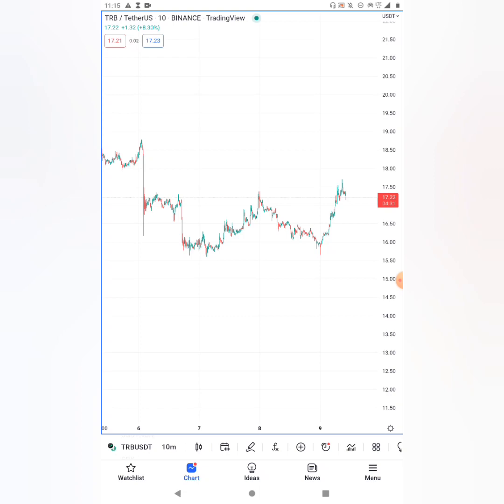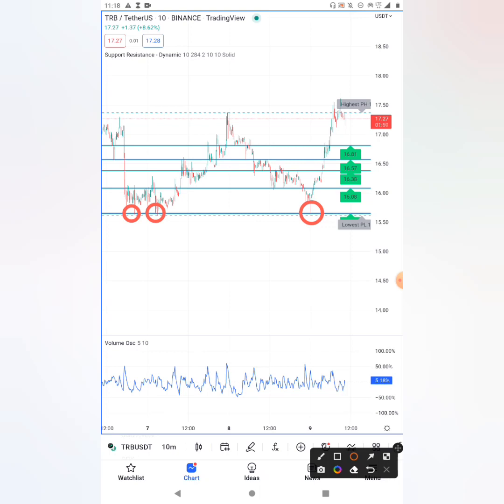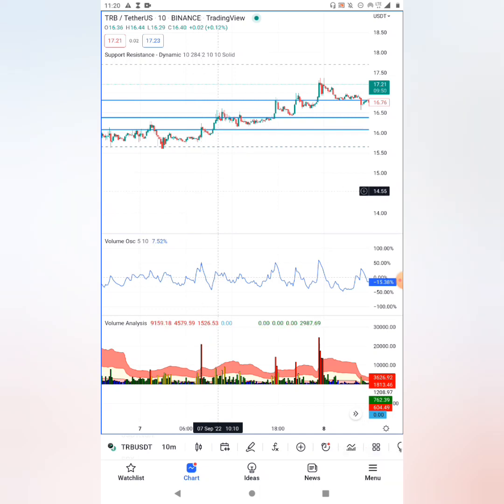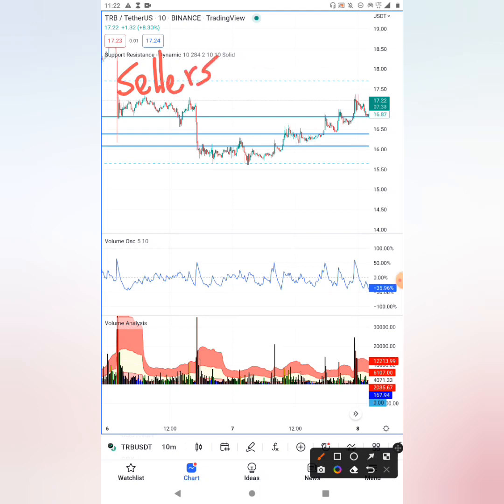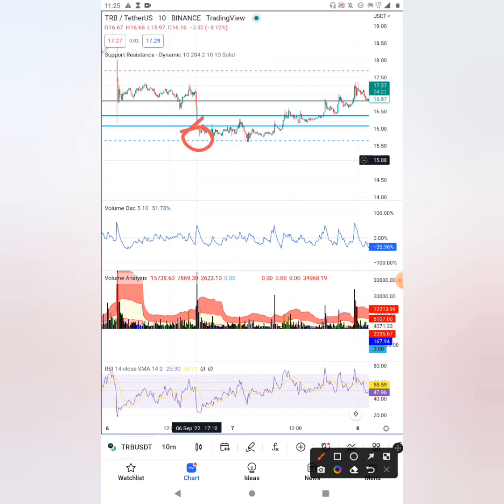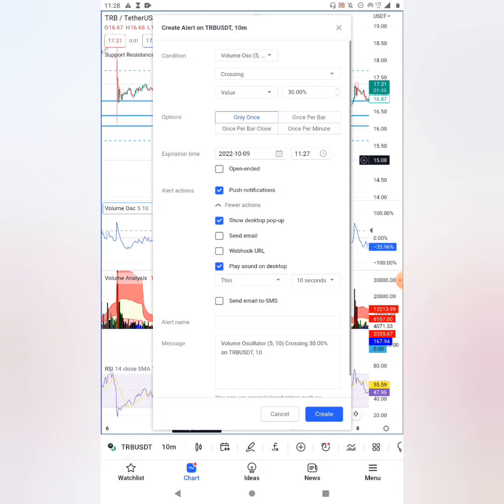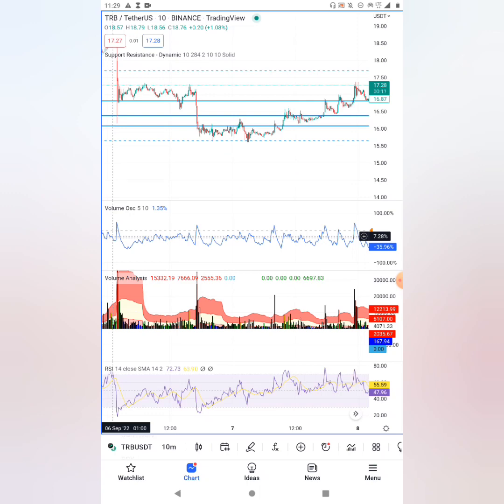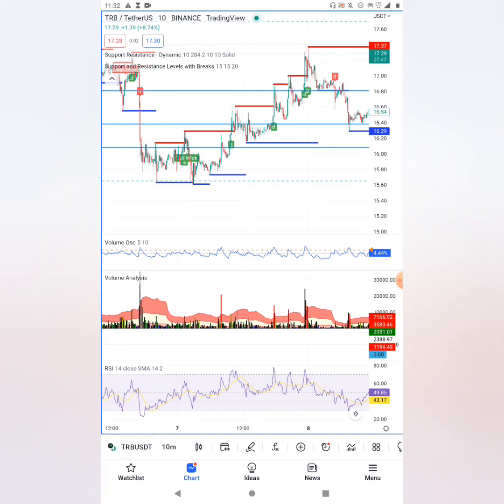Binance Futures Trading | Volume Hack | Strategy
make$100adaytradingbitcoin
make$100adaytrading